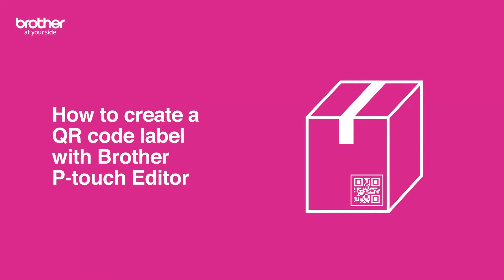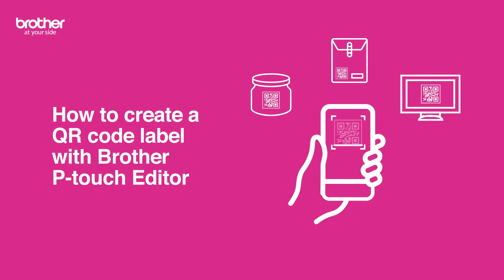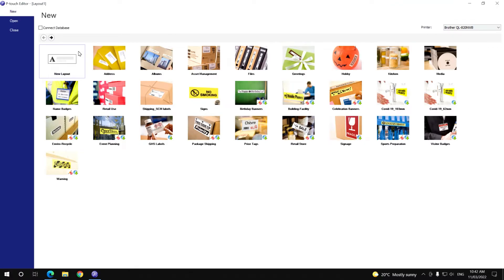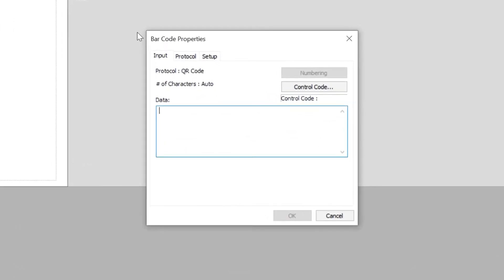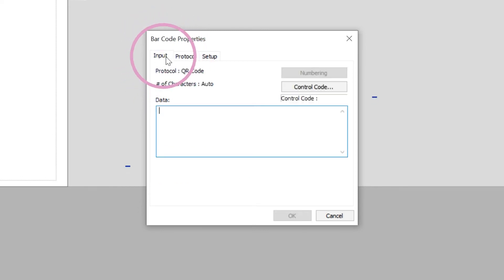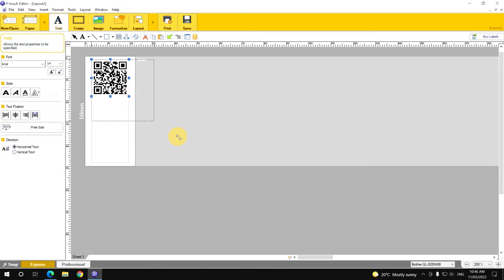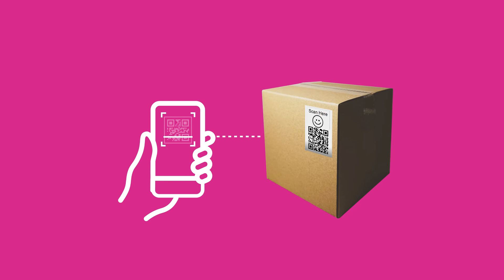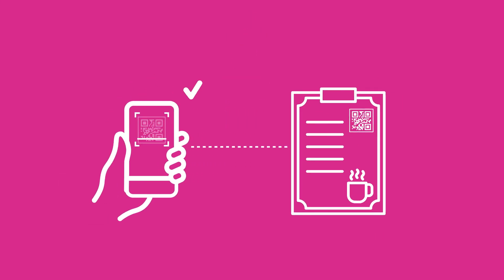How to create QR codes with P-touch editor software | Brother Australia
In this video we will demonstrate how easy it is to create a QR code label using our included label printer software Brother P-touch editor.
P-touch editor is a powerful labelling application included with all our PC connectable label makers & printers.